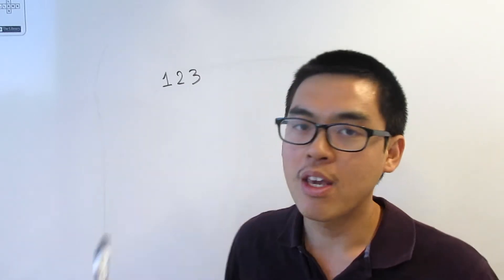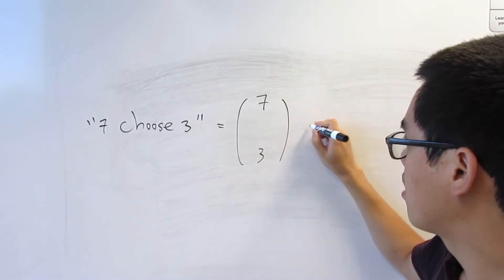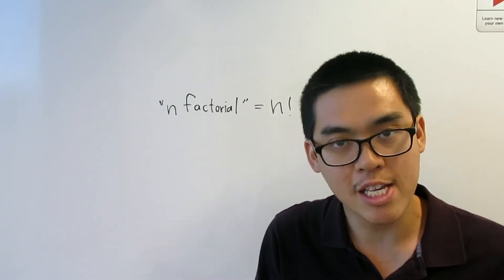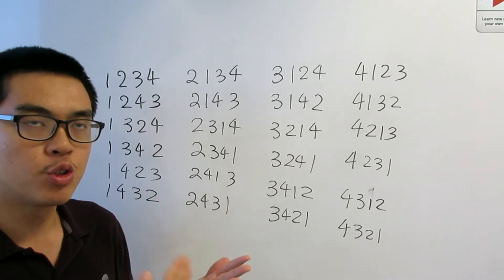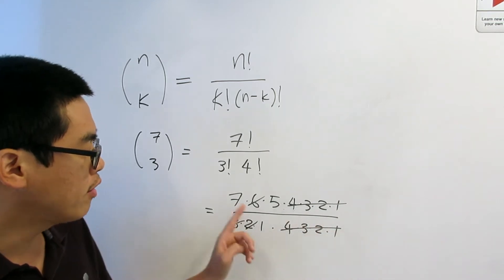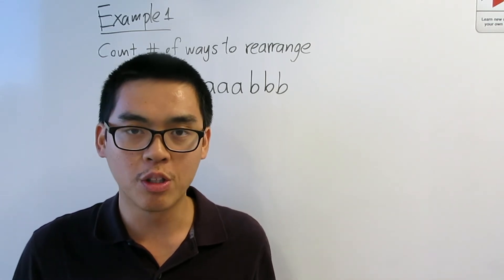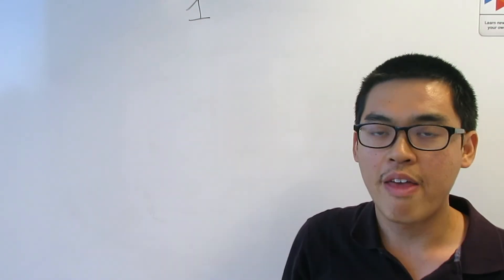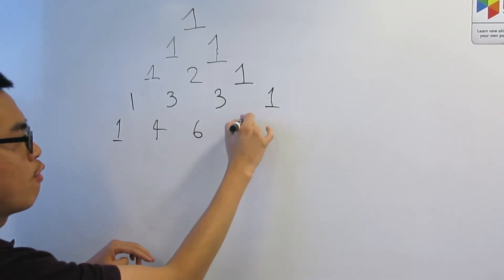What is n choose k? || formula, examples, Pascal's triangles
N choose k, a nickname for binomial coefficient n,k, is one of the most important number in discrete mathematics. It is defined as the number of ways to choose k objects out of the collection of n objects. In this videos, we fully explain what n choose k is, formula of n choose k in term of fraction of factorials, 2 examples, and relationship to the famous Pascal's triangle.